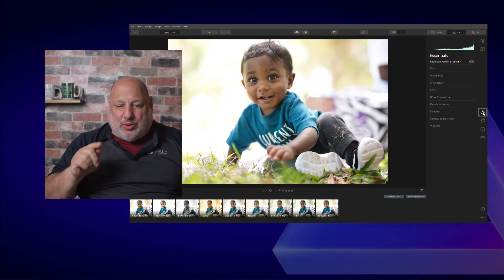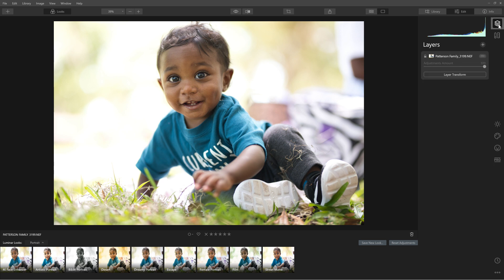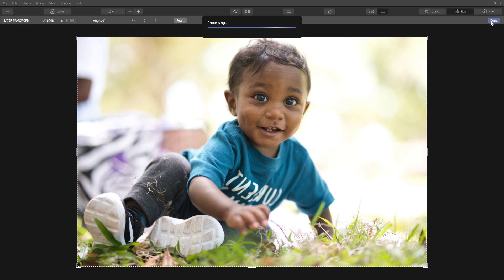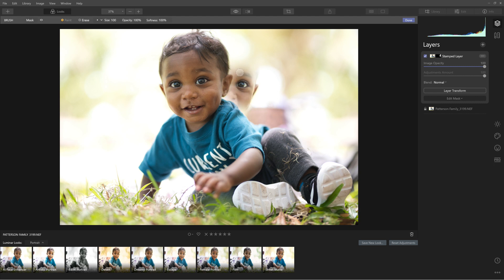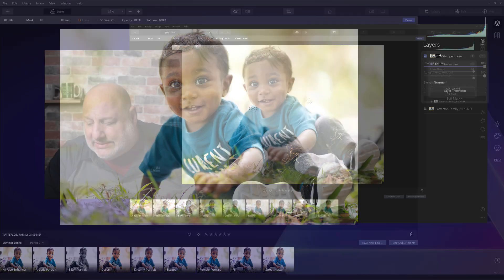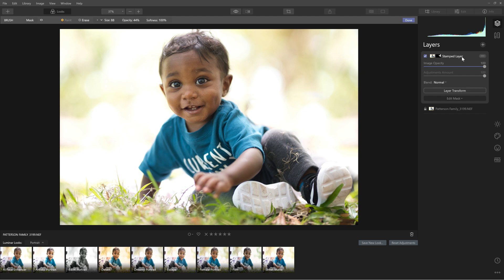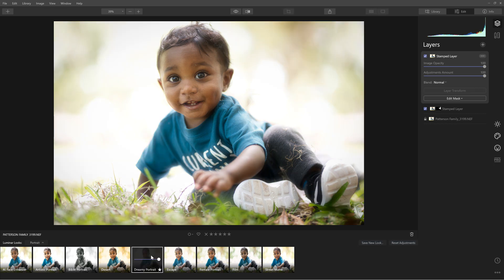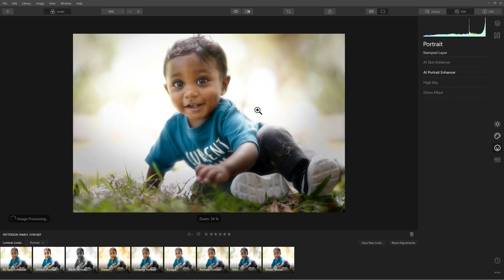Luminar Coffee Break: Using layers to mask distracting elements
Sometimes cloning or erasing large distracting areas doesn't produce the desired results. In cases like these, duplicating the image to a new layer and applying a mask will yield a better effect. In this session, we will quickly develop an image and then use Luminar 4's layers. Once layers are completed in Luminar Neo, we can skip Luminar 4 and apply the effect in Lumianr Neo.

Luminar Coffee Break is a live Zoom meeting Monday through Friday at 1 pm EST | 6 pm GMT. The topic of the day is taught in the first 15 minutes, followed by the  ASK ME ANYTHING segment where attendees can ask any question relating to any Skylum products, photography, or upcoming events.